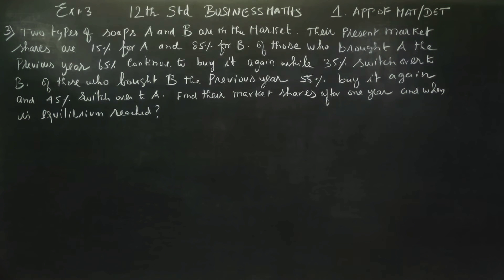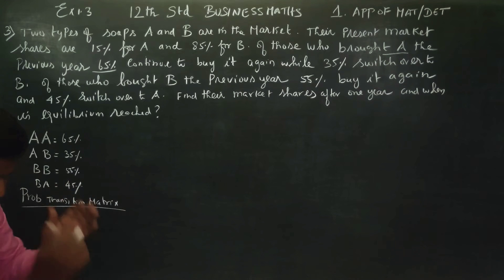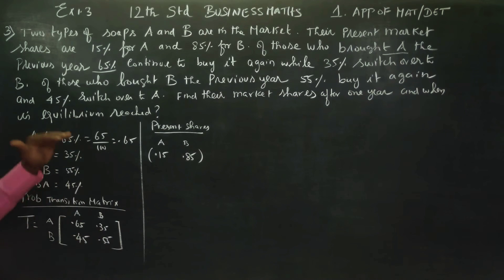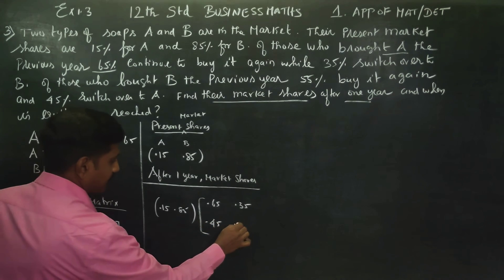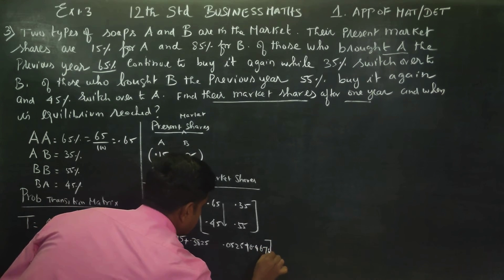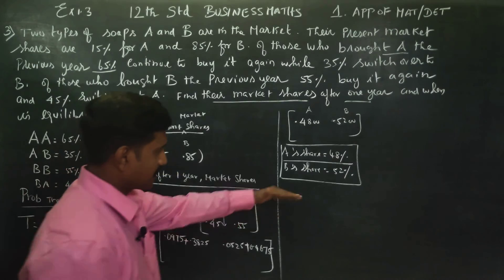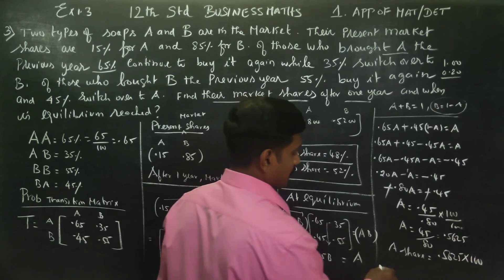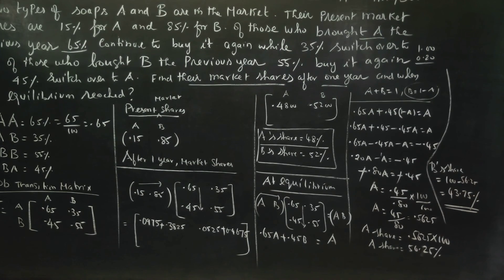12th BM Ex.1.3(3) Two types of soap A and B are in the market. Their present market shares are 15% f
BUSINESS MATHS